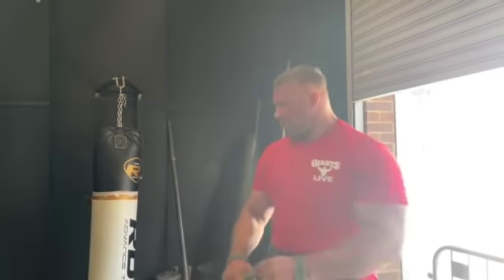Worlds Strongest Man 2021 - Events Confirmed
Time 4 10 - Week 6

9 WSM Finals - It's All About 10!

Week 6 - After a de-load week Terry is back more determined than ever to get to his 10th final. The weights are going up and up and confidence is growing.

The Competition events are now in hot off the press and the changes to the  training programme are being implemented...